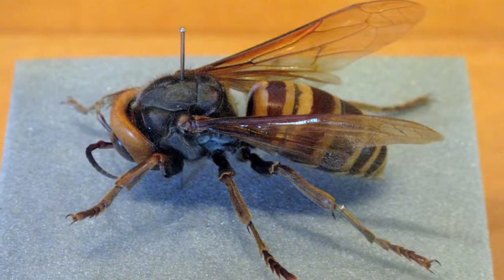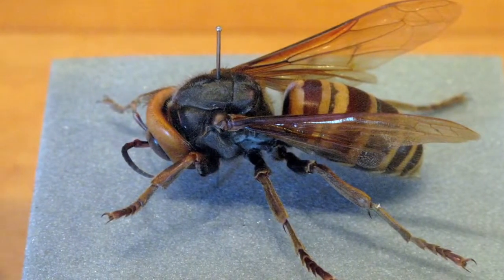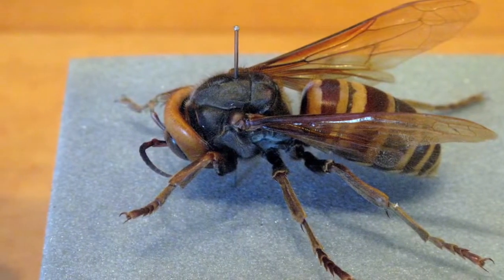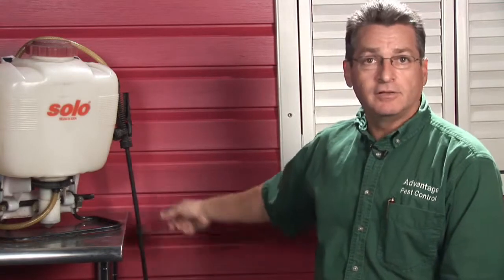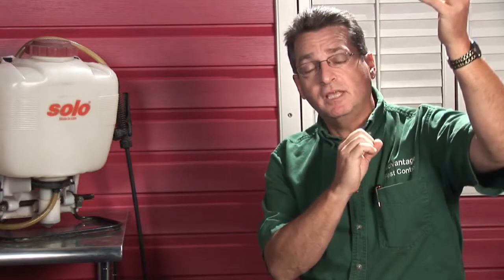Pest Control Killing Japanese Hornets